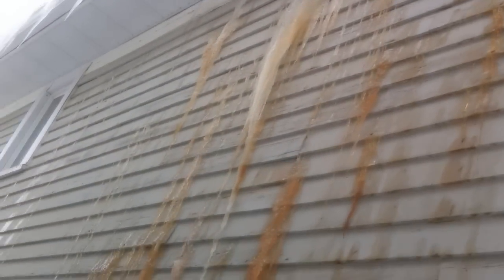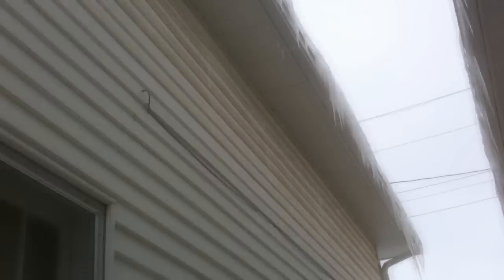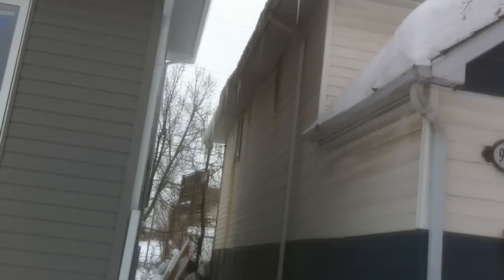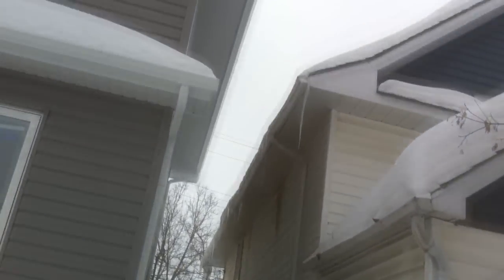Strange Brown House Secretion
Here is a stupid vid of the strange brown ooze all the habitated homes on my street seem to be plagued with.  But only on the East sides.  Very strange.  If anyone knows what is causing these icky brown icicles, please tell me.